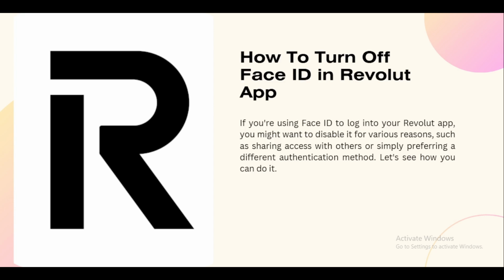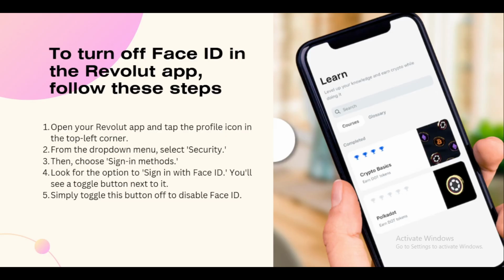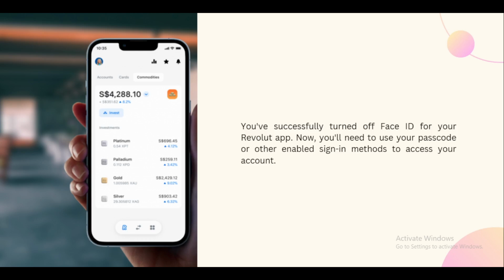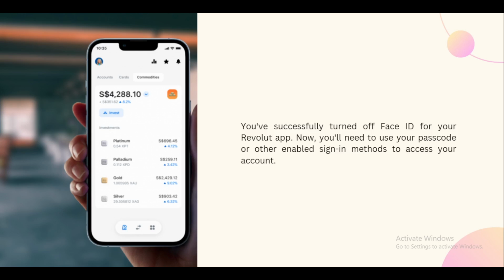How To Turn Off Face ID in Revolut App | Quick & Easy Guide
In this video, you'll learn how to turn off Face ID in the Revolut app step by step. Whether you want to enhance security or prefer using a passcode, this guide will help you disable Face ID quickly. Watch till the end for a smooth process!